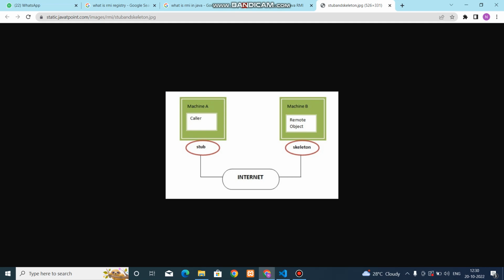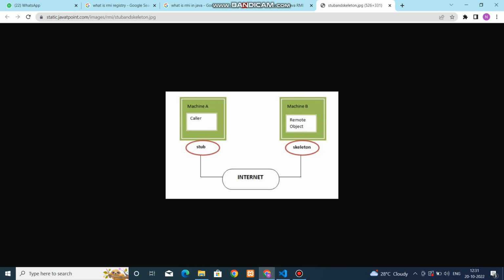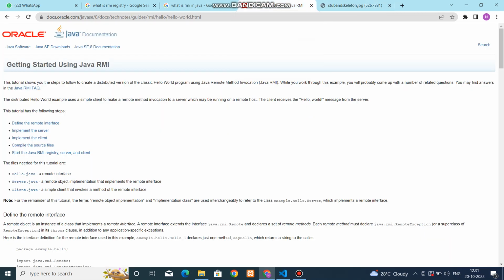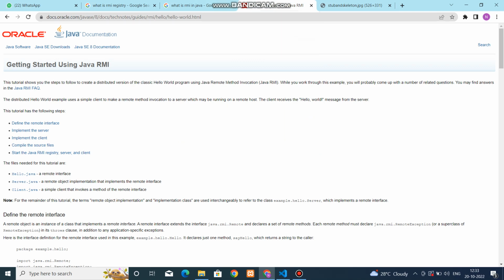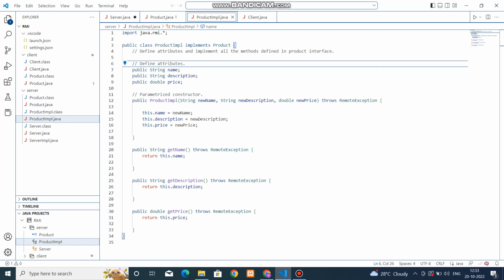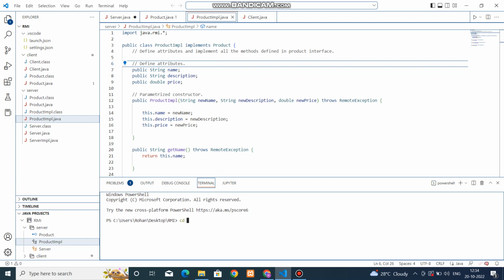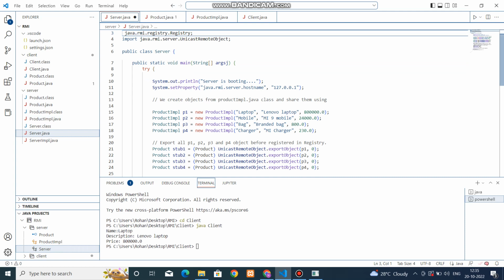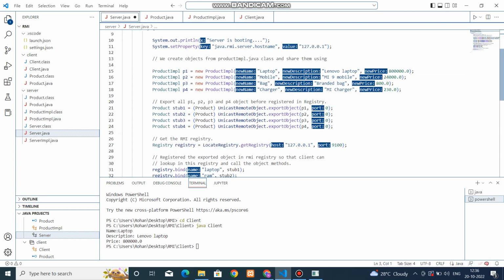RMI implementation using java